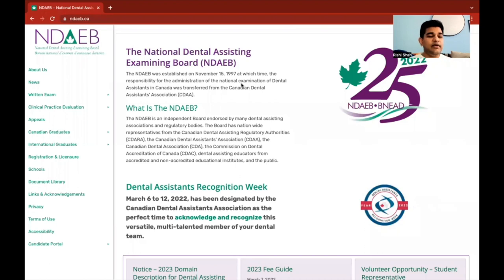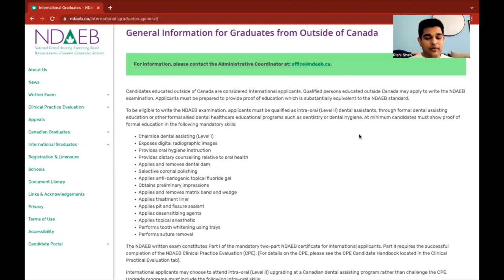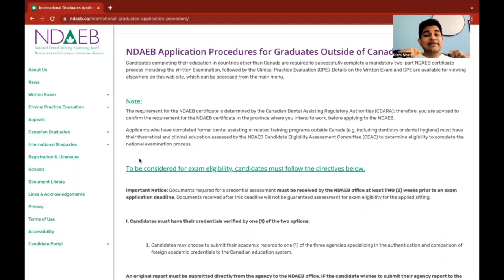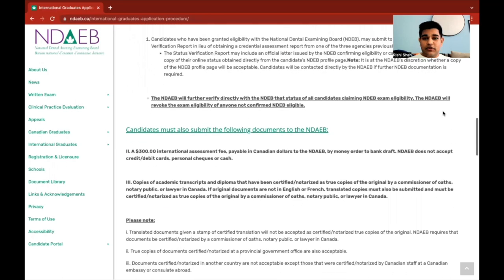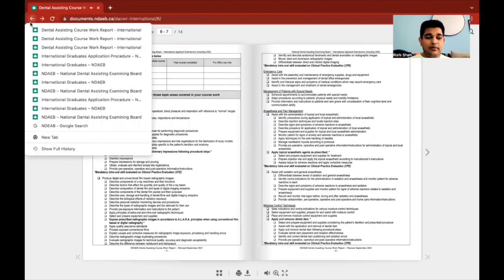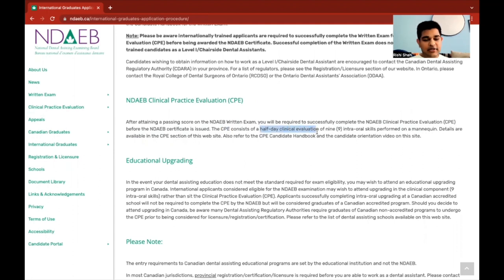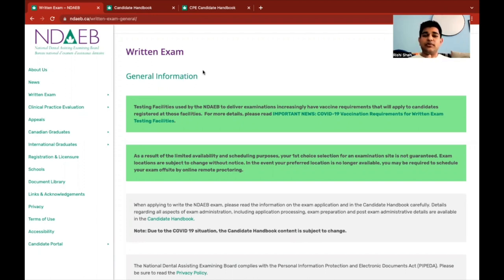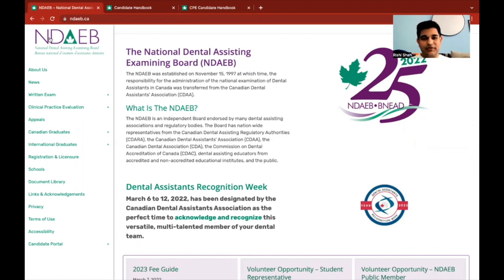NATIONAL DENTAL "ASSISTING" EXAMINING BOARD OF CANADA (NDAEB OVER VIEW) | DIRECT LICENSE | 2022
HEY MY TOOTH DOCTORS!

Are you already in Canada?
Is your goal DDS in the end?
Do you BDS from back home?
Do you want to get a better job in dentistry while you are on work permit and early PR?
Do you want to gain dental expertise while you prepare for NDEb exams for your DDS goals in Canada?
Do you want to make a better living?
Do you want to avoid working at stores and restaurants?

WELL!! Dr. Kanan Shah has researched and brought to us the NDAEB!!

USE YOUR BDS, OR RDH FROM BACK HOME TO GET A DENTAL ASSISTING LICENSE IN CANADA WITH JUST 2 EXAMS!!

START PRACTICING DENTAL ASSISTING IN AS LITTLE AS  5 MONTHS!

Thank you all and stay safe!